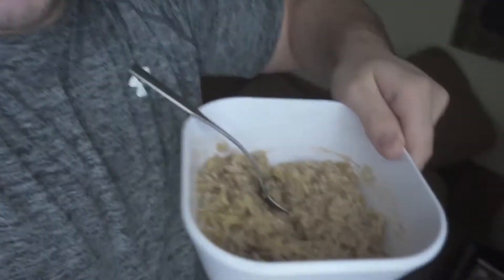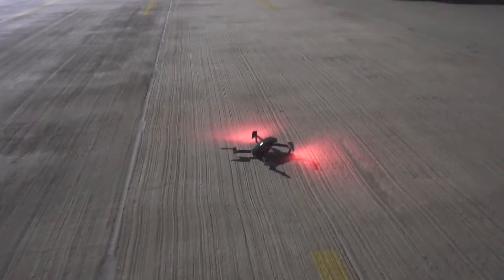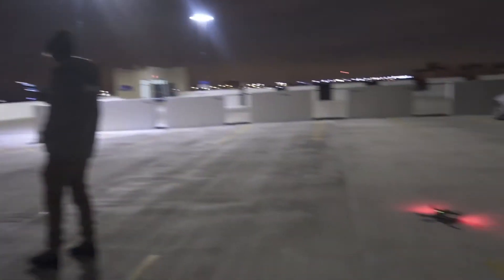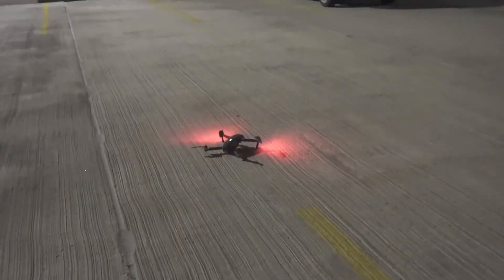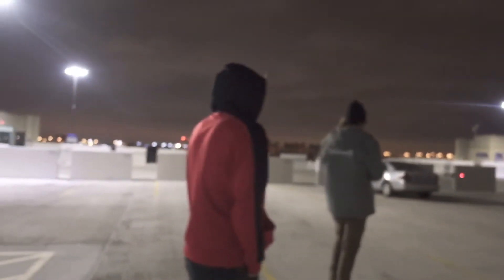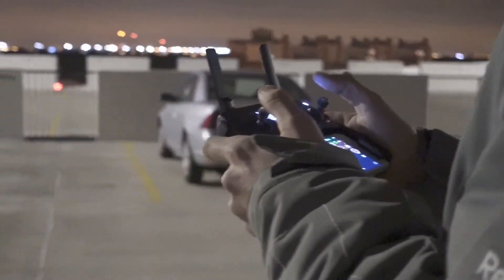LEG DAY WORKOUT FOR BIGGER LEGS